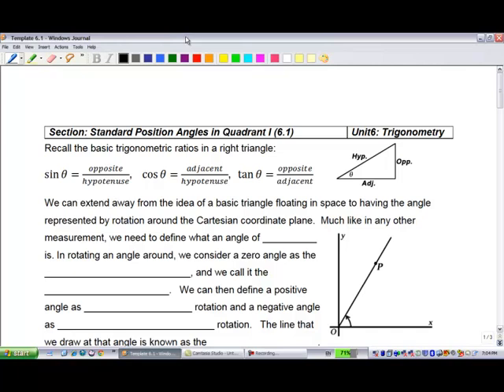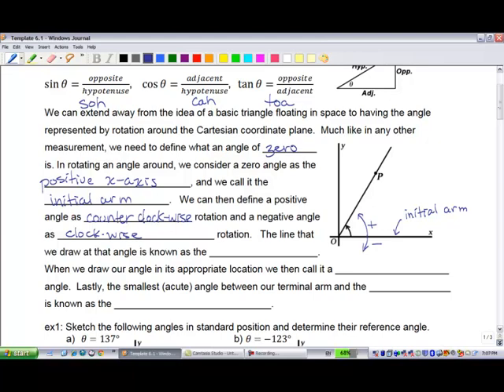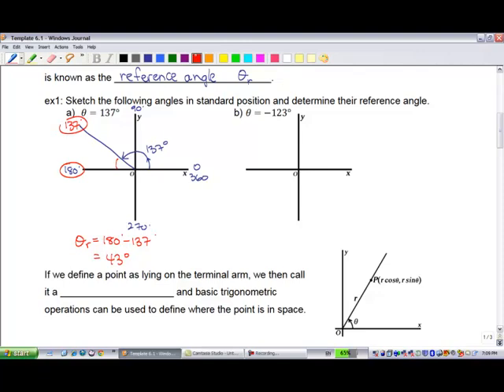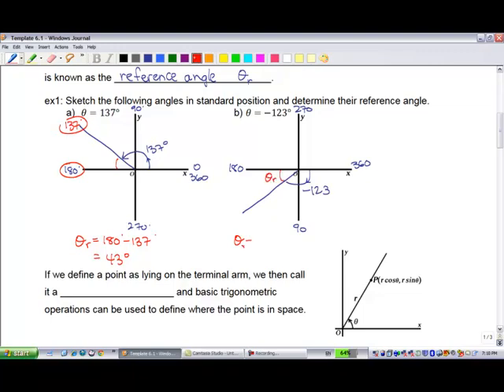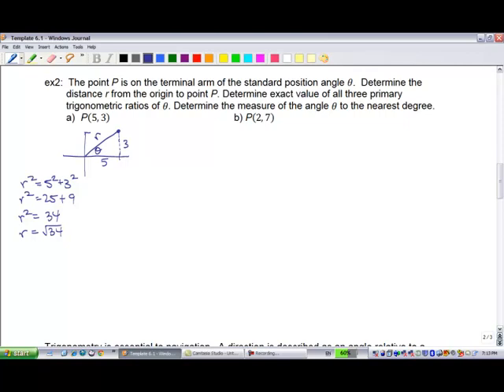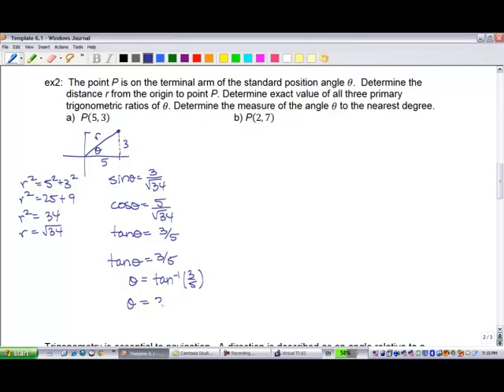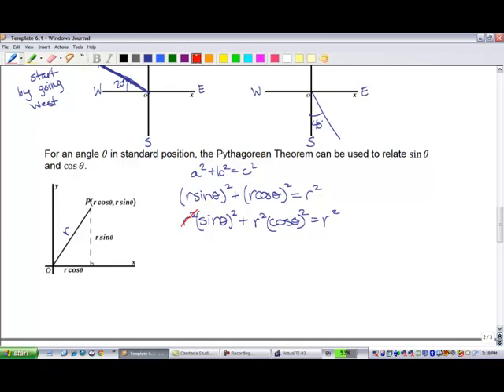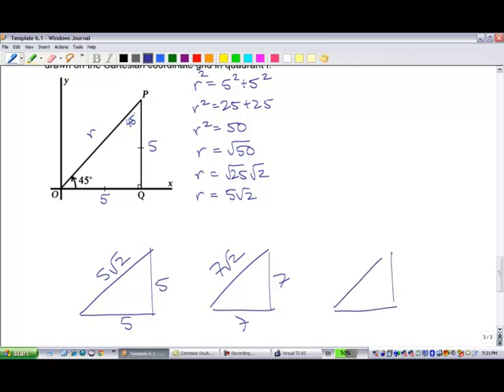Pre-Calc11 - Trigonometry - 6.1 Std Pos Angle.mp4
Pre-Calculus 11
Unit 6: Trigonometry
Lesson 6.1: Standard Position Angles in Quadrant I